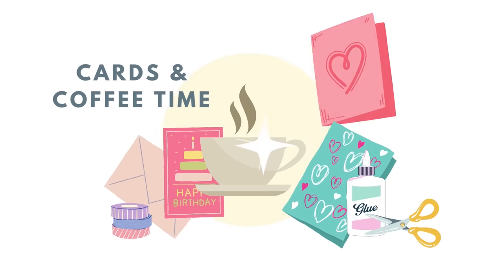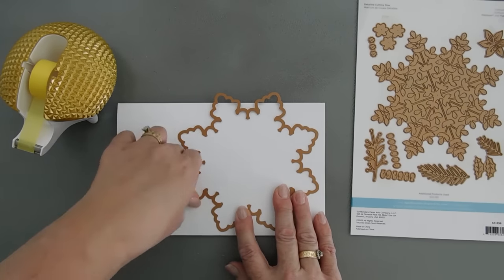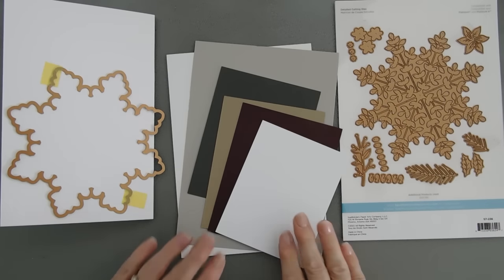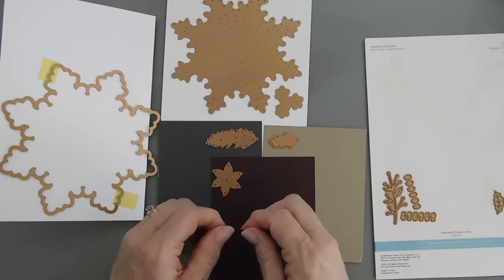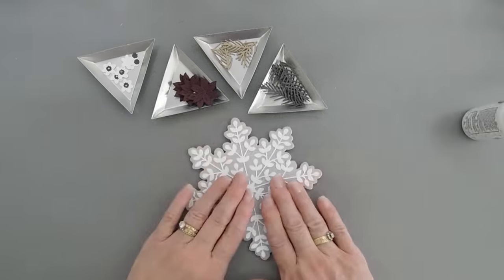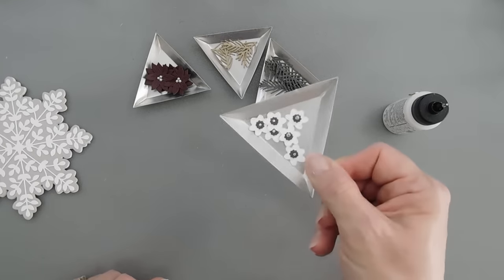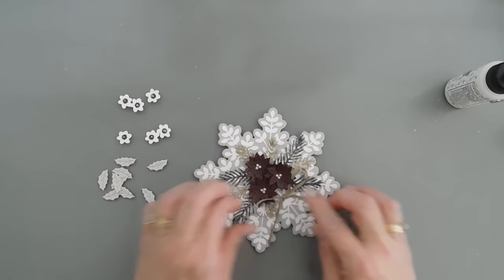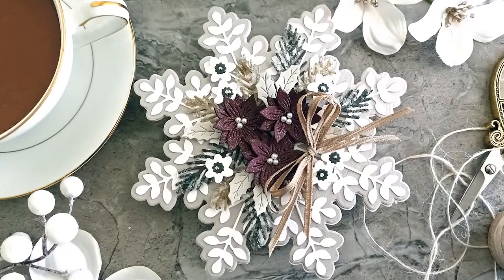A Vintage Shaped Christmas Card with Bibi's Snowflakes Collection from Spellbinders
Spellbinders Classic Christmas Collection | Classic Merry Christmas & Christmas Bird Poinsettia | Fancy Christmas Tags

• Scotch Brand Hedgehog Tape Dispenser

•  COLOR ESSENTIAL CARDSTOCK
[ Today I used: Graphite, Mahogany, Silver Fox, Portobello  ]

• Dual End Rhinestone Pen Tool Rhinestone Picker Dotting Tool Pick Up Applicator Dual Tips